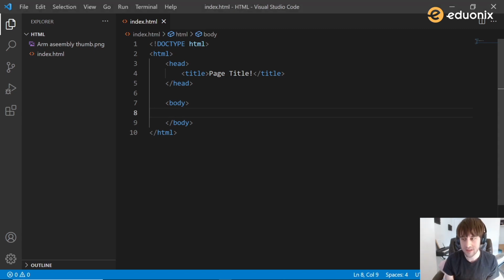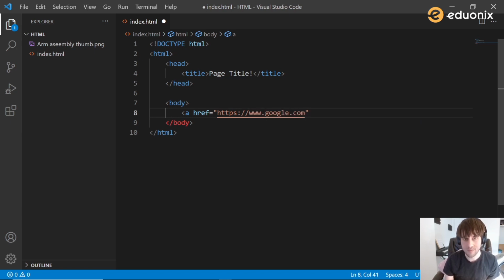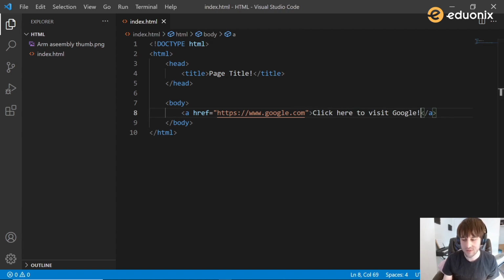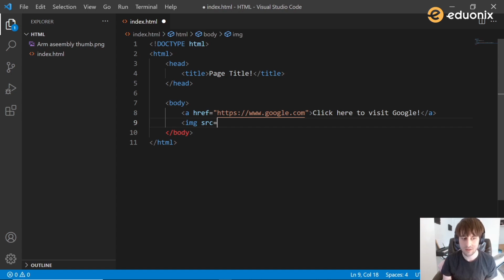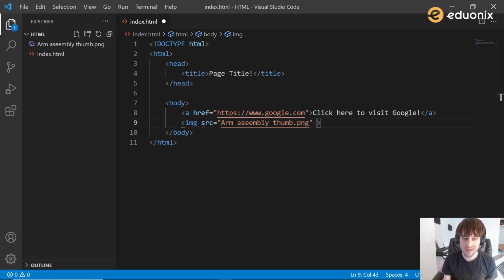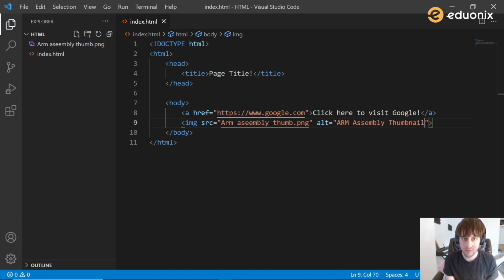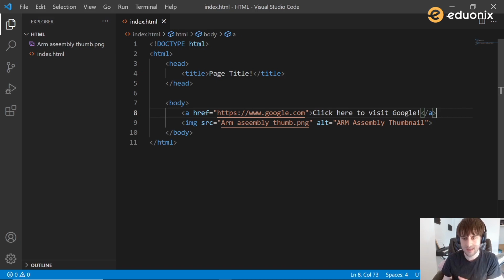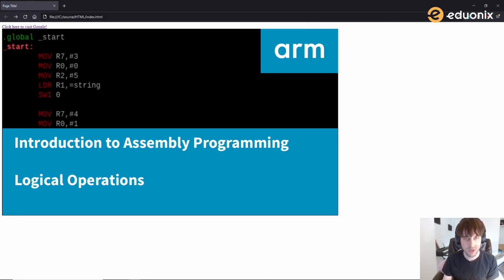Learn Web Development || Links and Images